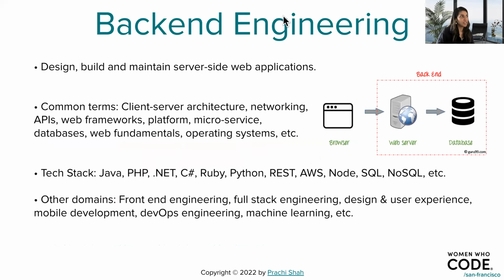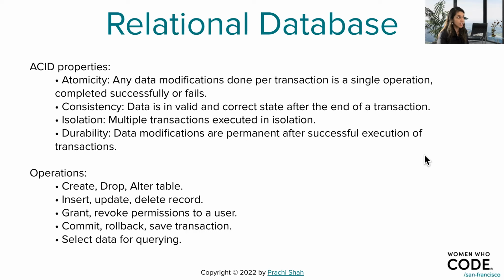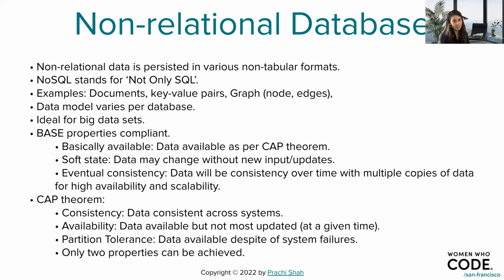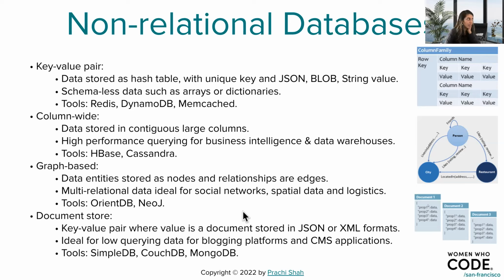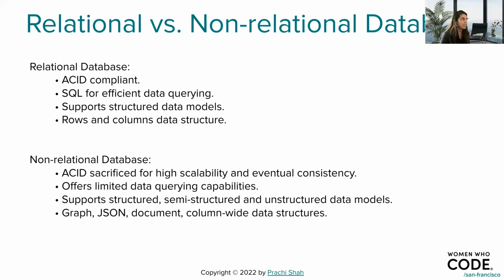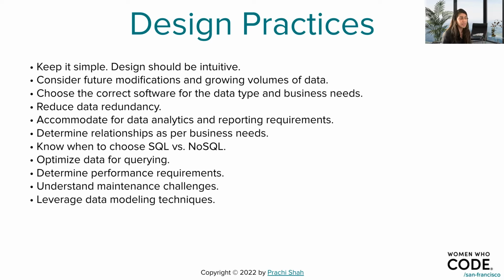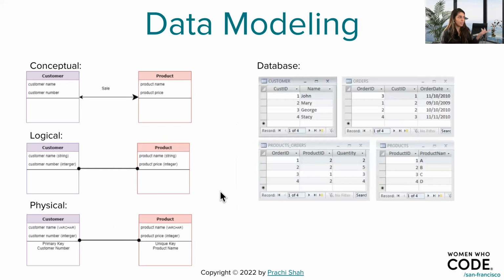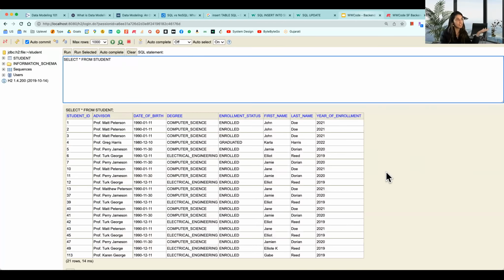Database Design Best Practices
Speaker: Prachi Shah
Topic: Database Design Best Practices

Topics:
- What is a Database?
- Relational vs. Non-relational Database.
- Data structure and modeling.
- Design Practices.
- Example and Demo (in SQL for Relational data).
- Q & A and open discussion.

About your host, Prachi Shah:
- Prachi Shah is a Director & Instructor at WWCode San Francisco, a Sr. Software Engineer and Technical Leader with 11+ years of professional experience. Her main focus has been Product Engineering for the past 8 years, with strong experience in Platform Engineering & Data Modeling.
- The following topics interest here: Software Engineering, Leadership, Startups, Product Engineering, Women in Technology, Interview Preparation, Mentorship and Volunteering.
- Link to join the WWCode Slack community.